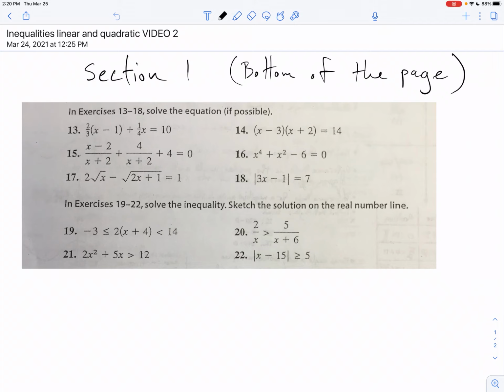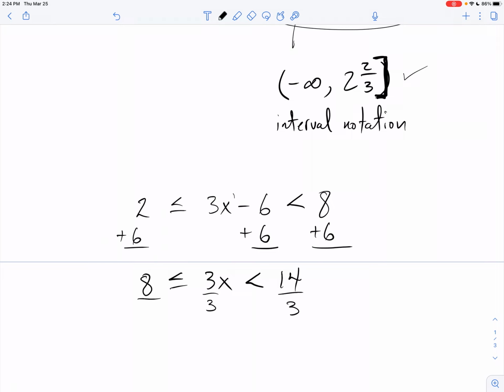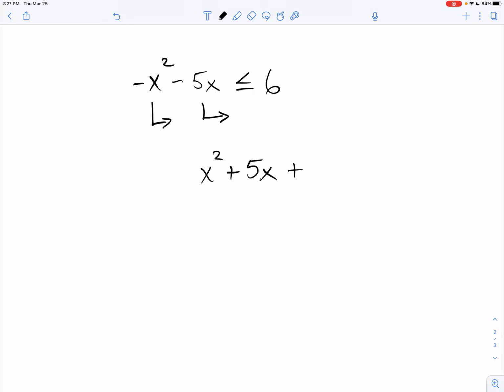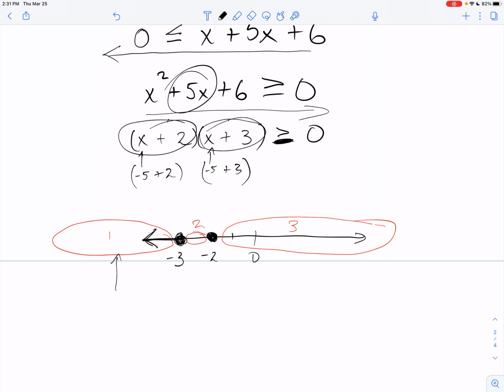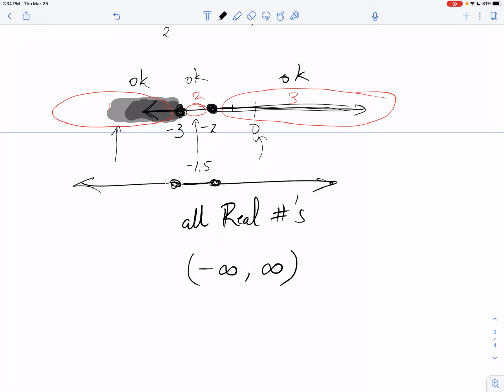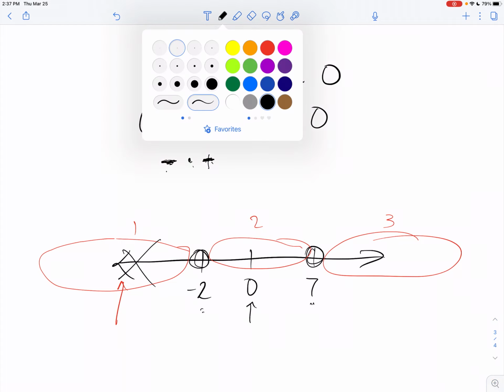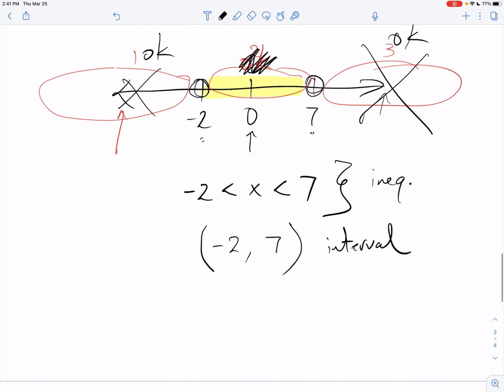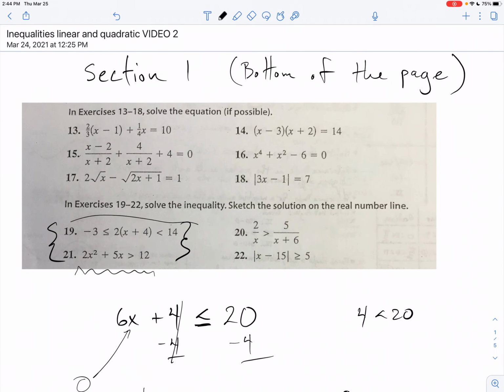AP calculus summer packet video 2